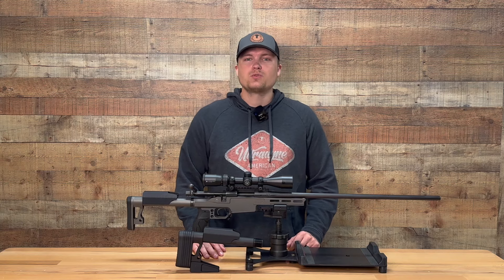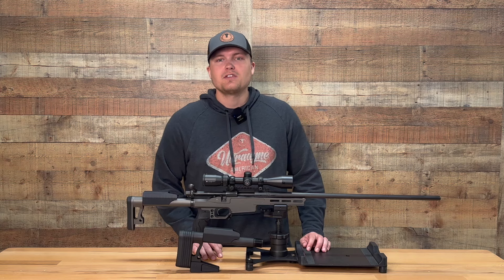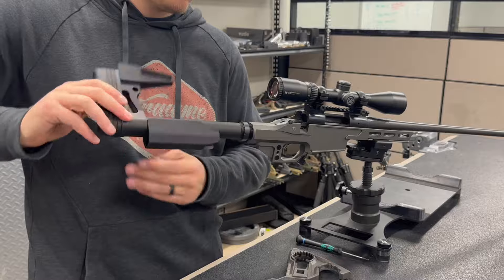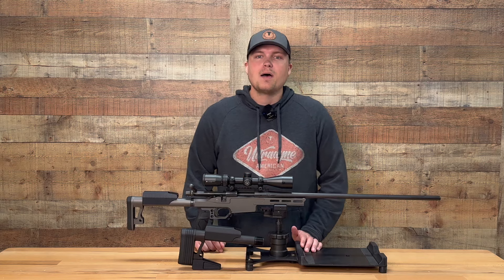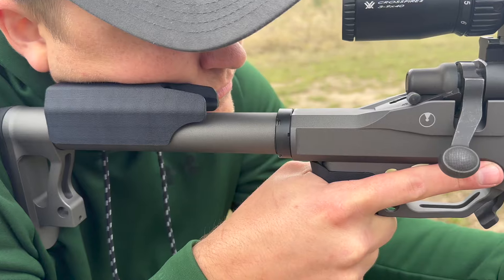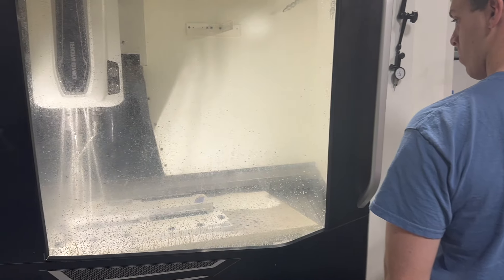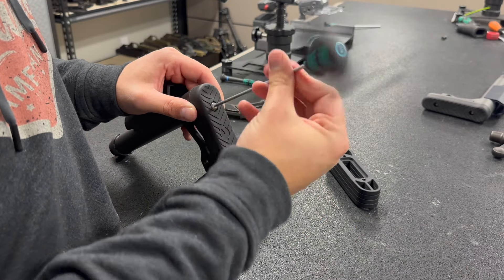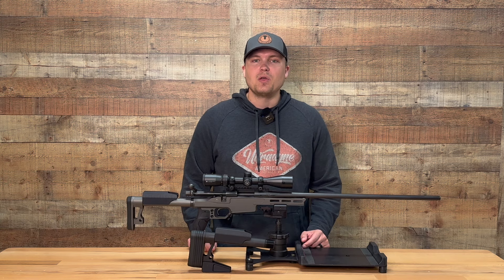UD Lightweight Butt Stock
In this Ultradyne video, Joe goes over the features of the new Lightweight Buttstock from Ultradyne!